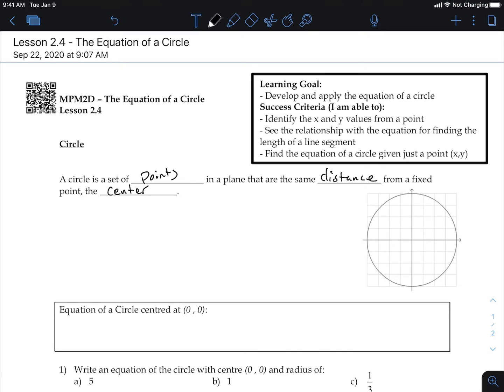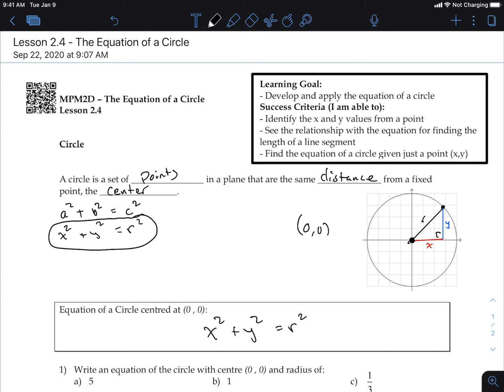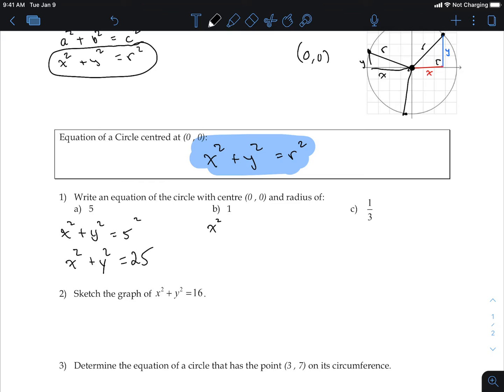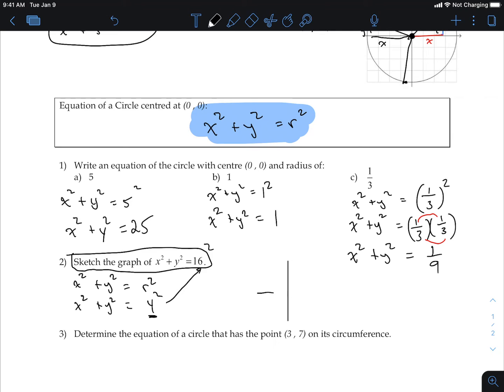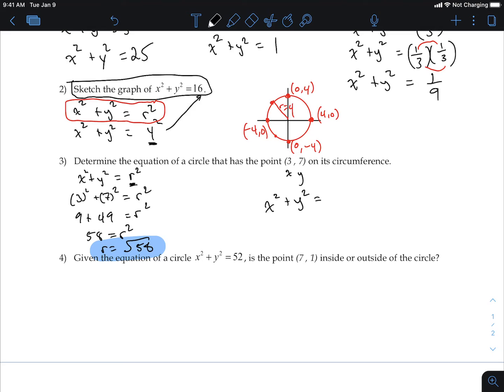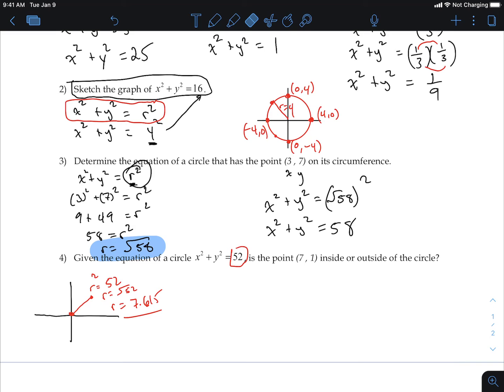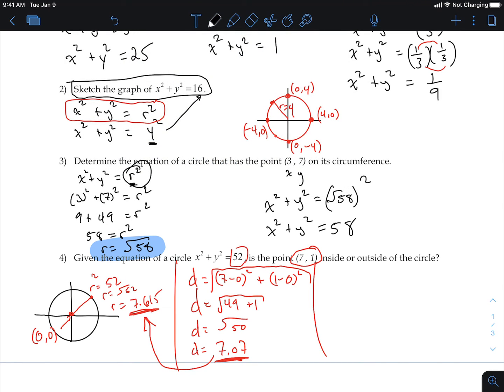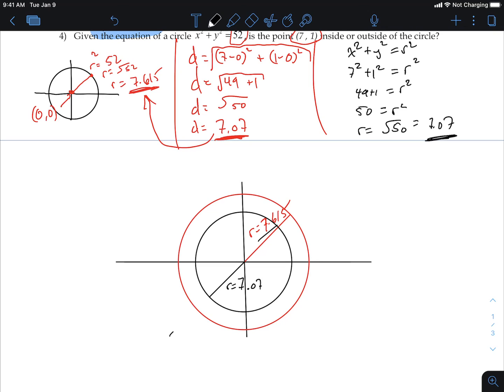Lesson 2.4 - Equation of a Circle